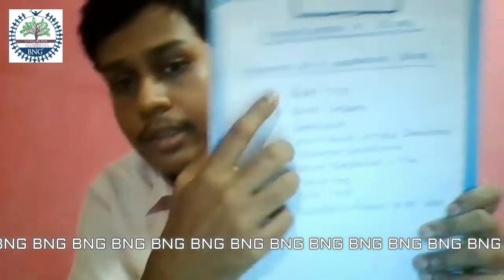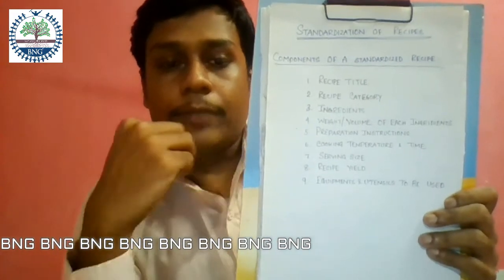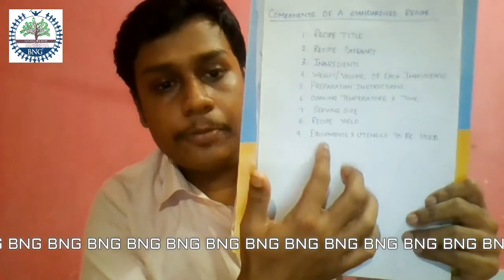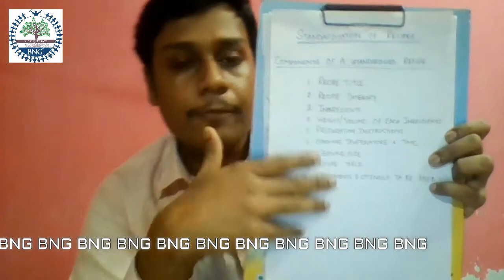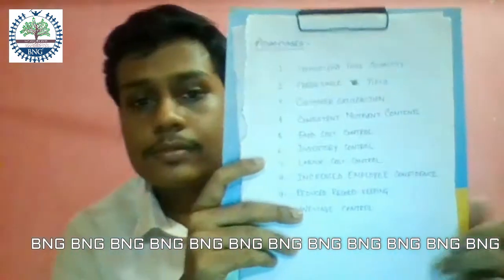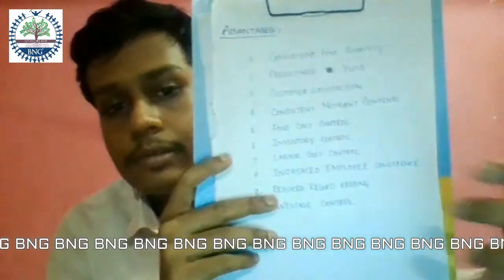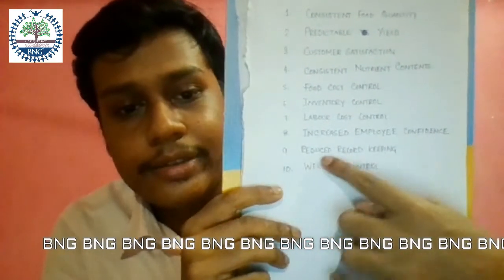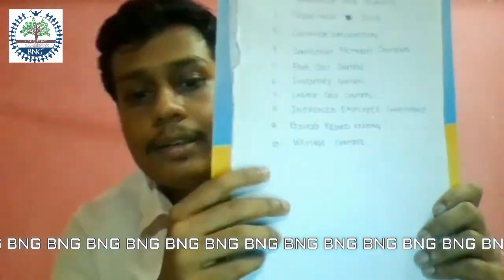Standardization of recipe - BNG Hotel Management Institute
Unit 8 - Standardization of recipe - Food Production - 2nd year Hotel Management